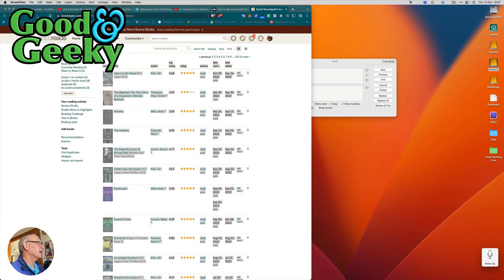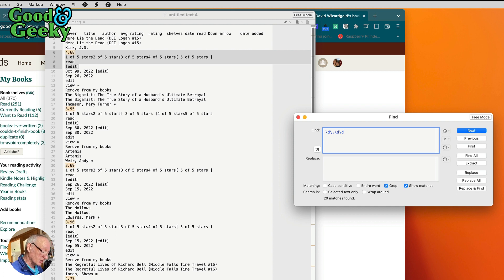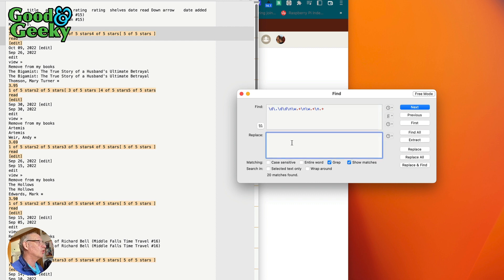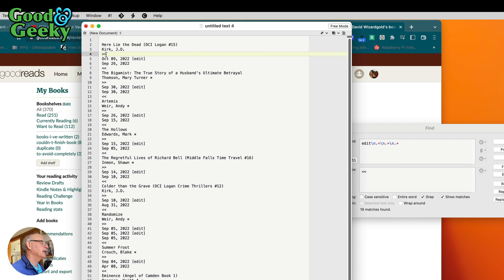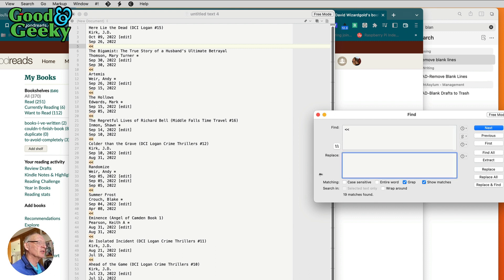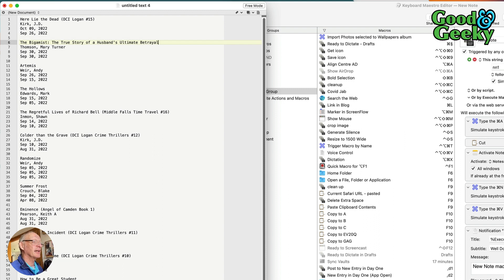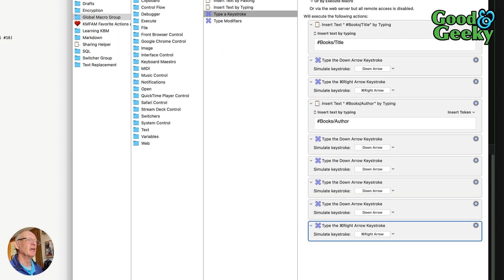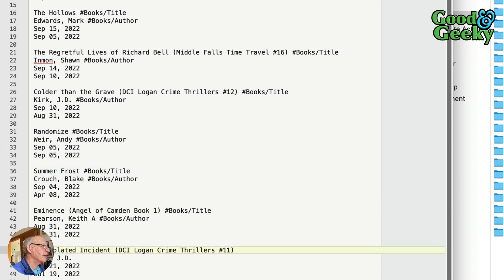Using Regex in BBEdit and Keyboard Maestro to clean up text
Chapters
00:00 - Intro
00:26 - Let's get started
00:37 - Select the text in Goodreads
00:47 - Open BBEdit
01:03 - Raw Data to work with
01:16 - Find Patterns in the text with Regex
01:36 - Find and Replace in BBEdit
02:03 - Finding the numbers with Regex
02:20 - Subscribe to Good and Geeky
02:36 - Regex to select the next line of text
02:55 - Multiple lines of text selection
03:24 - Get Regex Help in BBEdit
03:32 - History of searches and generic tools
03:55 - Run replace all
04:13 - Next pattern to look for
04:51 - Back Splash or back slash ?
05:27 - Edge case with the pattern
05:54 - Remove blank lines
06:15 - Replace all
06:31 - Blank line removal does't work in BBEdit
06:47 - Move the text to Drafts App
07:16 - Now to create the required blank line
07:35 - Thought I was done but there's more
07:58 - Using escape characters
08:38 - Now to use Keyboard Maestro
08:55 - Working out the steps needed
09:14 - Not fully automatic but it could be
09:23 - name the Keyboard Maestro Macro
09:45 - Actually want text inserted first
09:57 - Check in Obsidian what I actually need
10:34 - Duplicate an action in Keyboard Maestro
10:41 - Moving actions in the list
11:09 - Duplicating actions and needed
11:23 - Make a trigger to star the macro running
11:59 - Might need to automate further
12:13 - Flaw in the imprted data
12:43 - Good and Geeky Outro